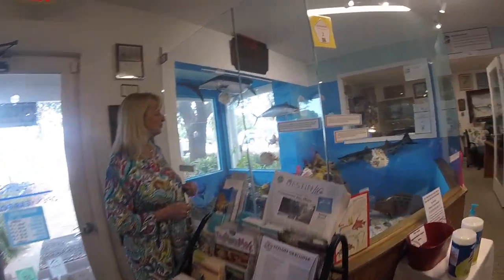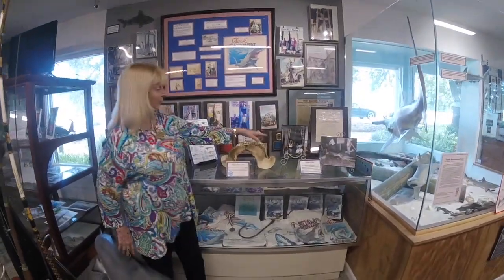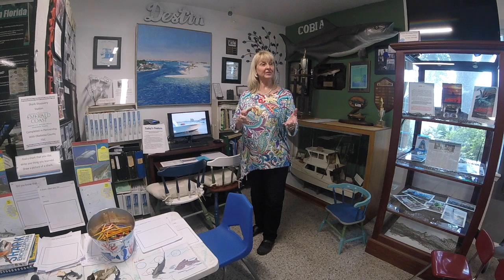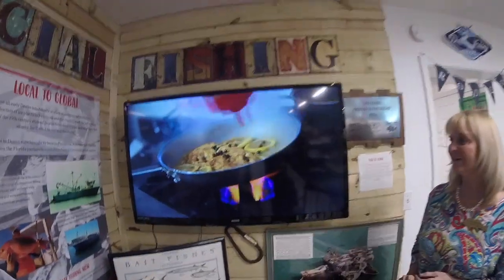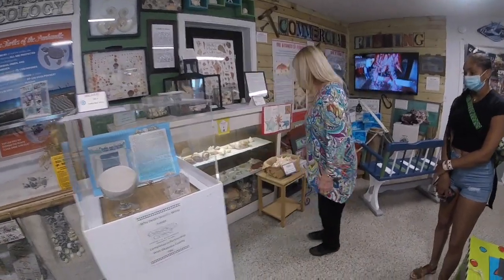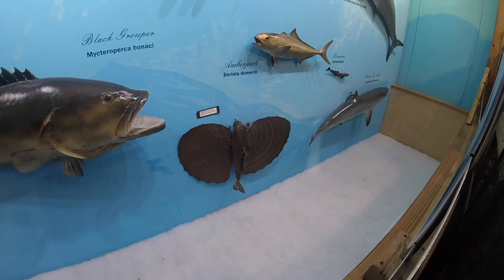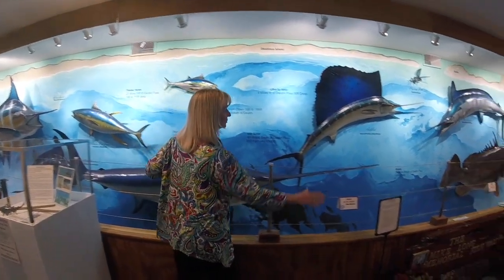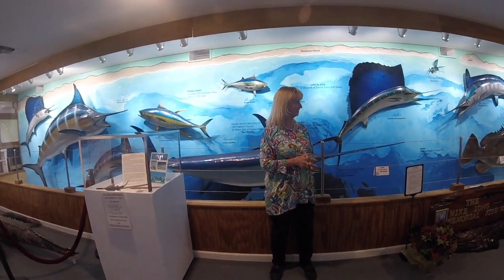Florida Fishing Adventures S1 E9 | Destin History and Fishing Museum Tour with Kathy Blue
Take a peek inside the Destin History and Fishing Musuem